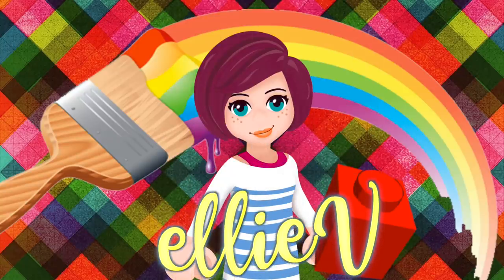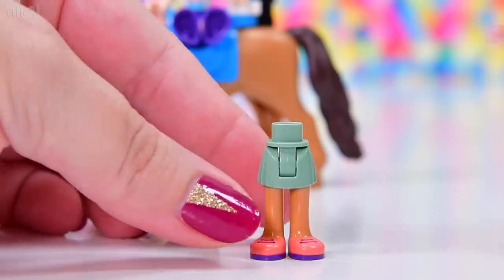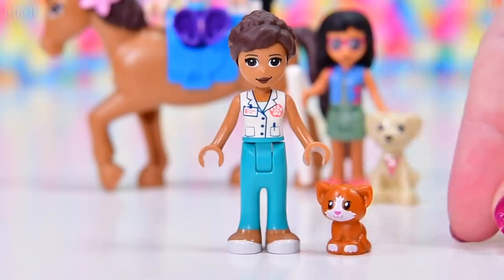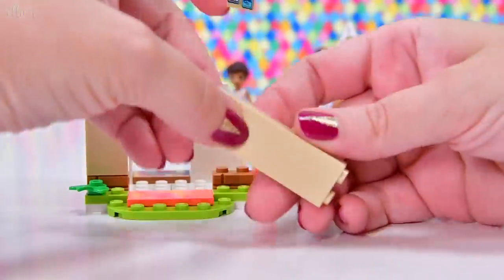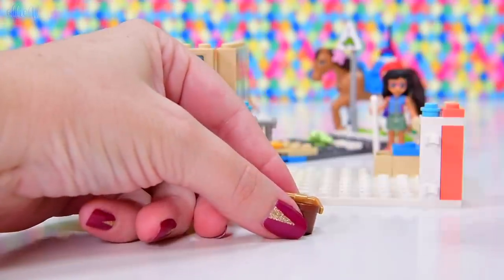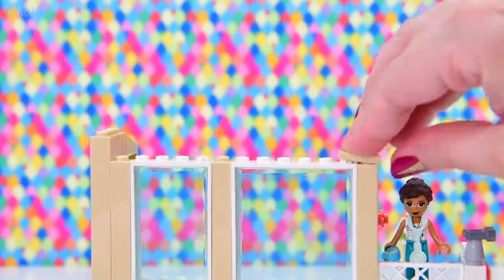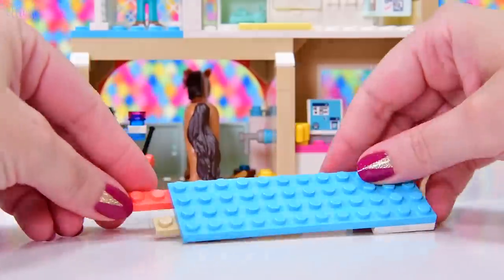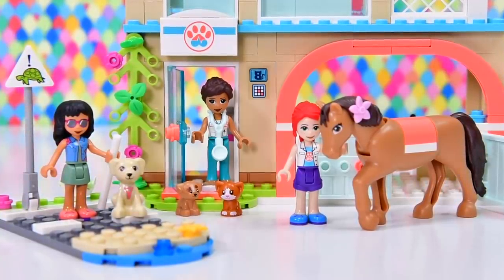Lego Friends Heartlake City Vet Clinic Build & Review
There is a mammoth amount of figures included in this set - three minidolls (one new one, Savannah who is visually impaired), a seeing eye dog, a kitten, a puppy, a horse and a baby turtle. Whew! This is a lovely modern building situated next to the ocean and it looks as though Mia used her horse Bella to help out as a vet ambulance, that's pretty cool.